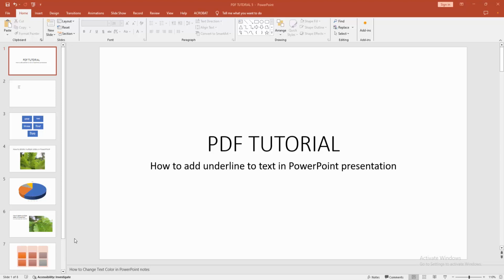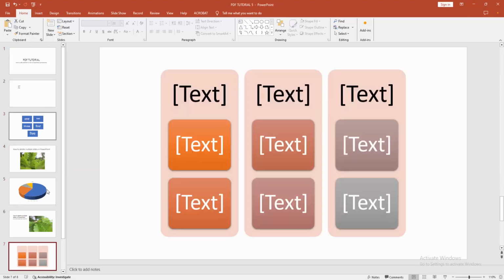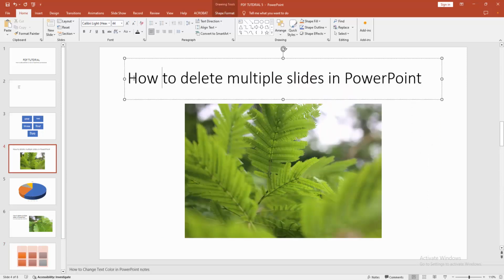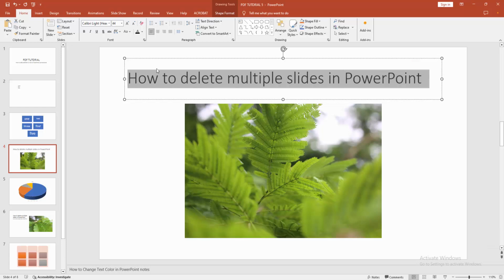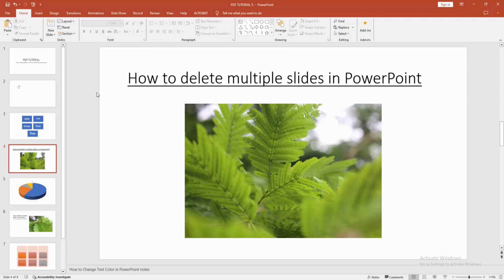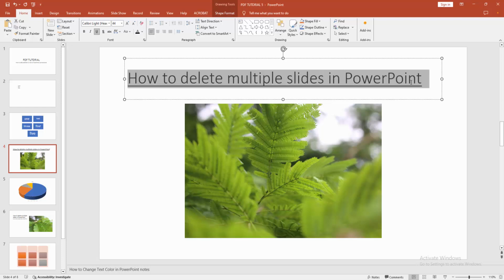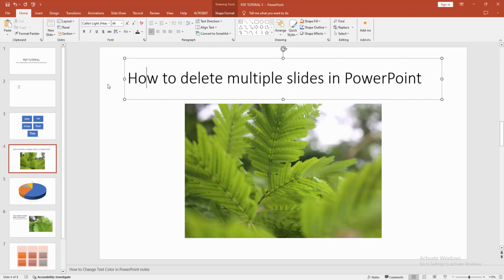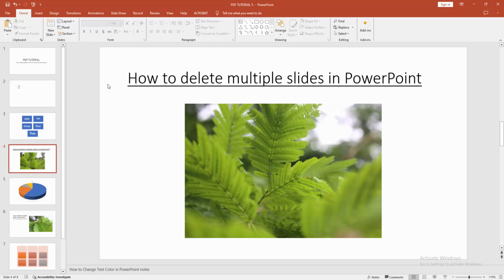How to add underline to text in PowerPoint presentation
Assalamu Walaikum,
In this video I will show you, How to add underline to text in PowerPoint presentation.  Let's get started.